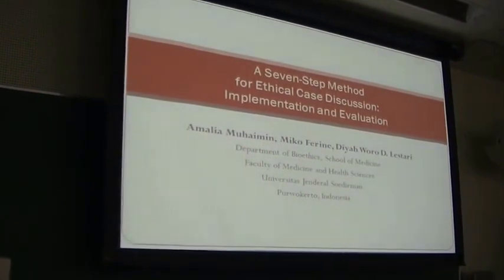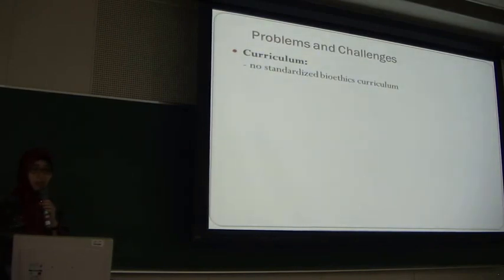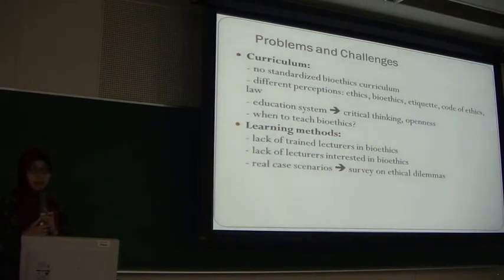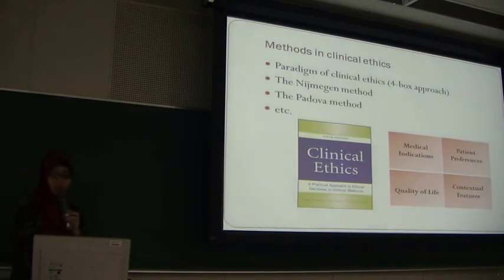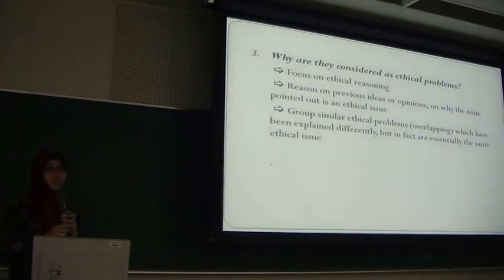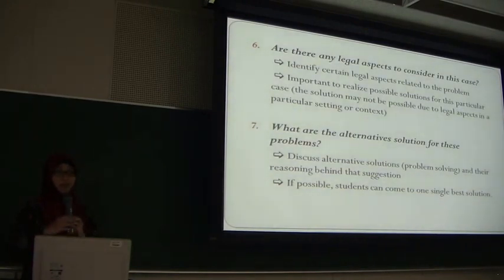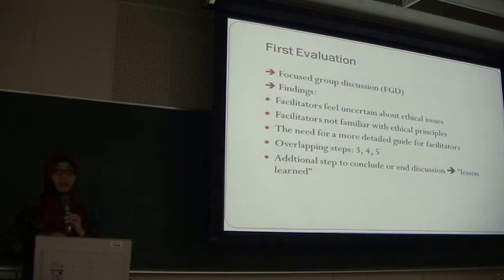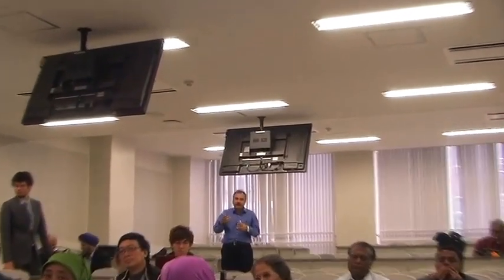Implementation & Evaluation of a 7-step method for ethical cases - Prof. Dr. Amalia Muhaimin AUSN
Prof. Dr. Amalia Muhaimin, MD MSc., AUSN Visiting Professor in Bioethics and Medical Education (UNSOED, Indonesia) - Implementation and evaluation of a ‘seven-step method’ for ethical case discussion.  Explore scholarships for postgraduate study at American University of Sovereign Nations through Eubios Ethics Institute Decolonizing Education for All.